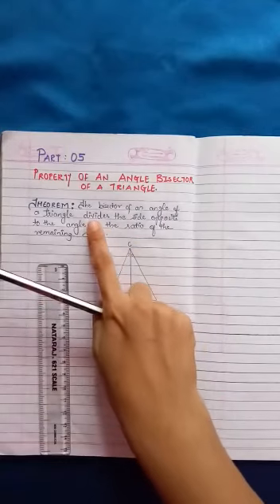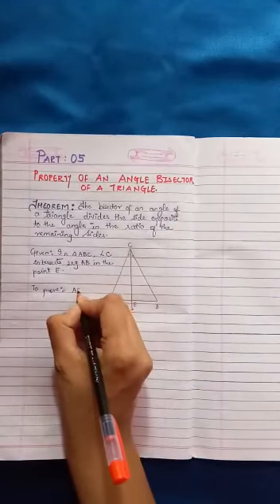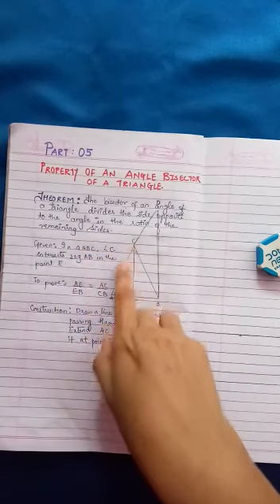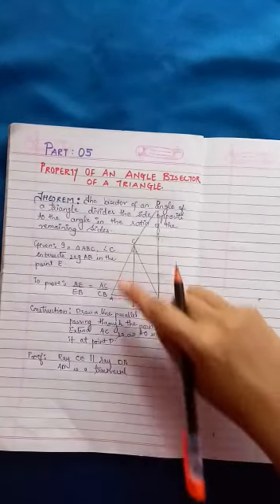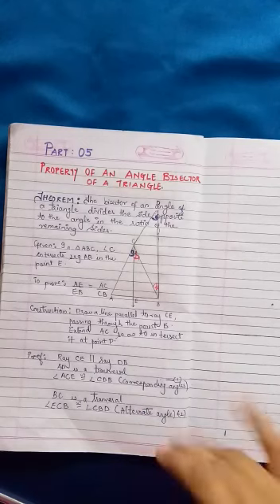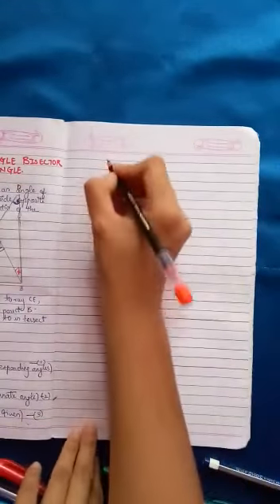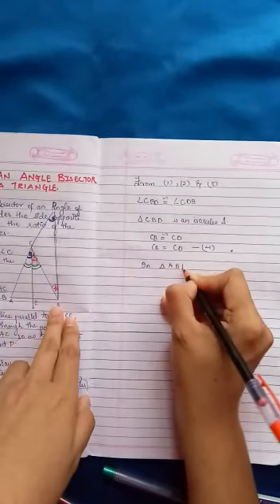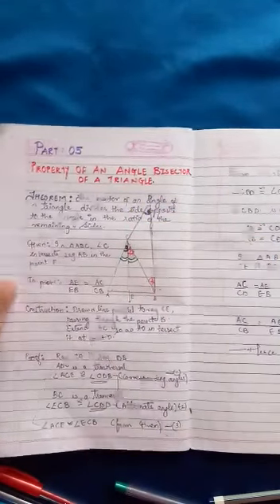Std 10 Maths 2 chp.1 video 5